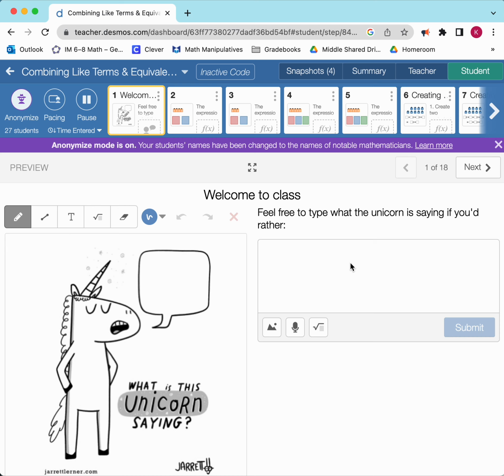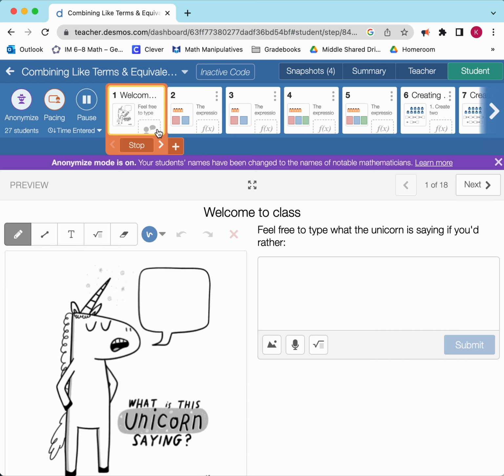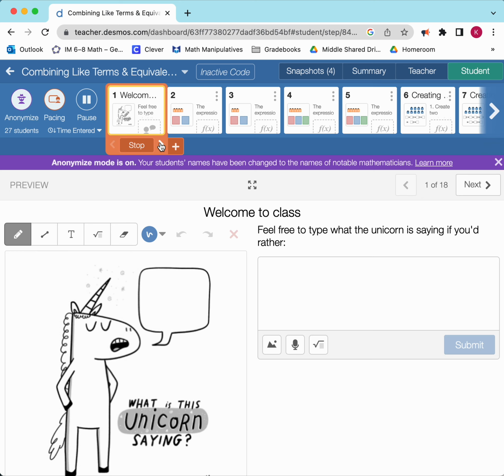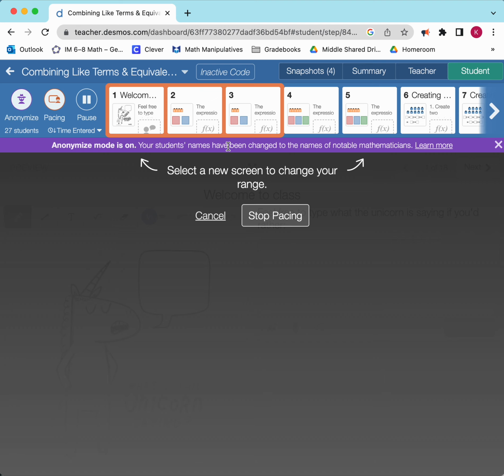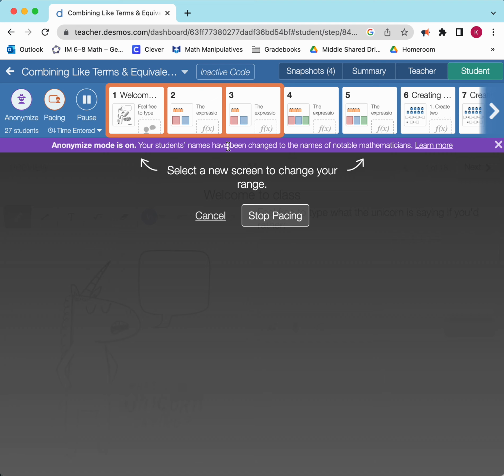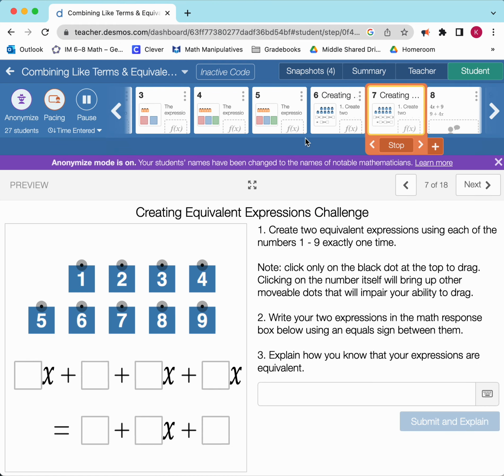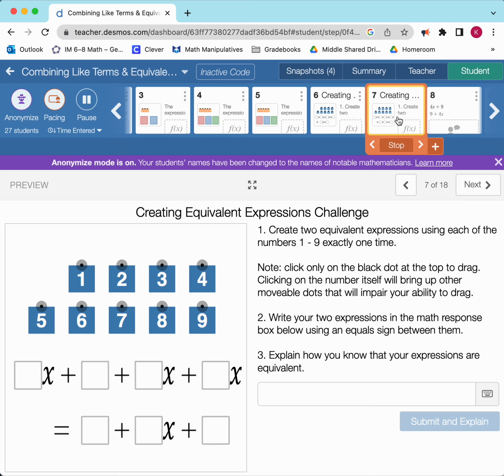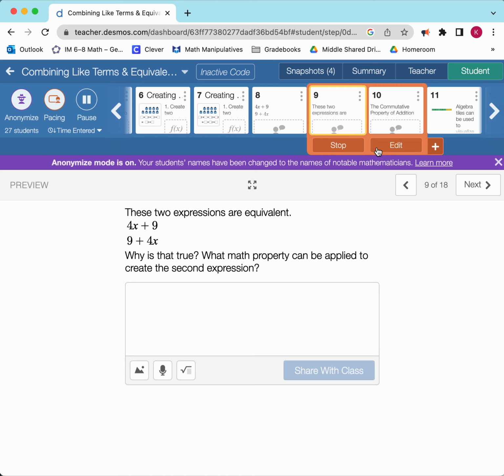Desmos Pacing Options